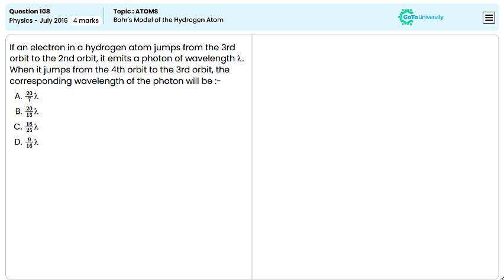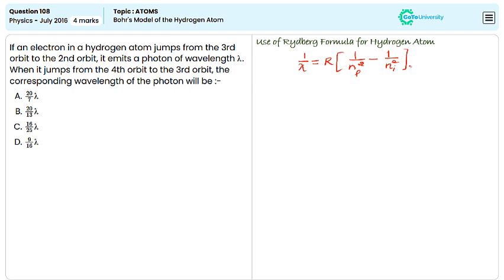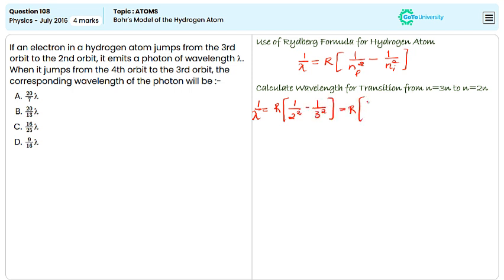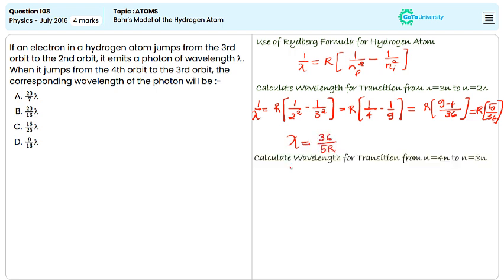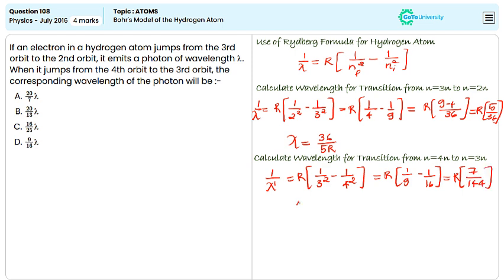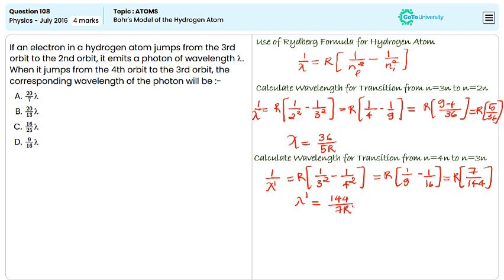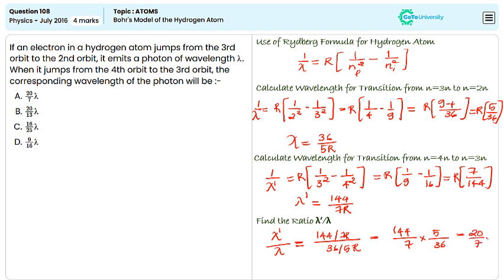NEET 2016 Physics Q108: Bohr's Model of the Hydrogen Atom and Energy Levels Explained for NEET Exam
Topic Name: [ATOMS] | [Bohr's Model of the Hydrogen Atom] | [Practice Test]